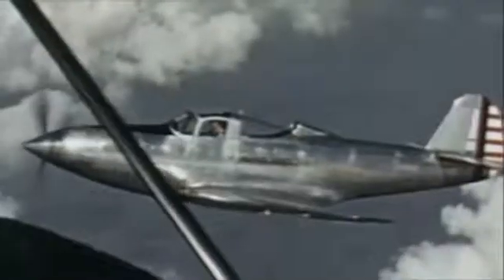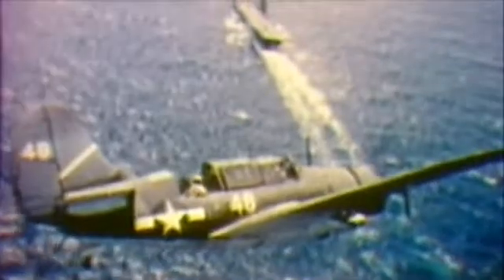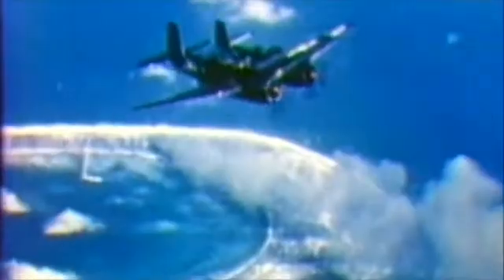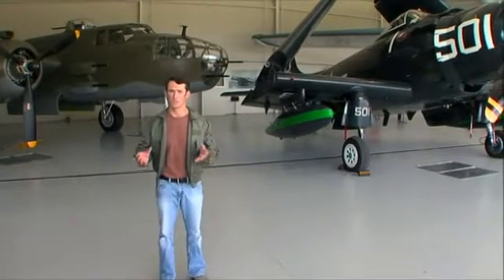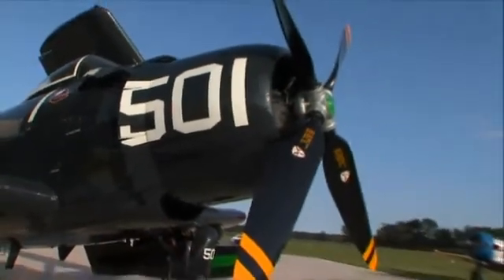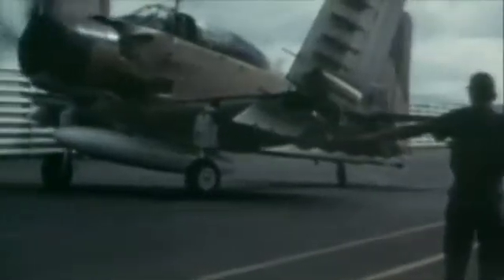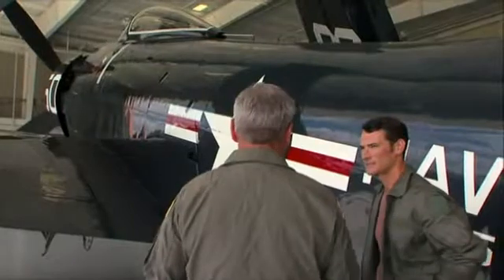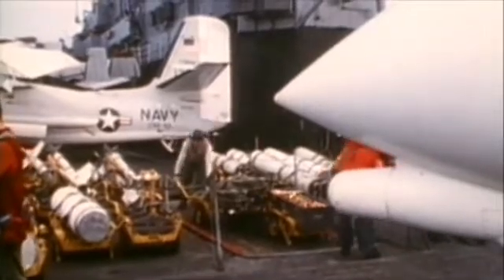MILITARY | GREAT PLANES | A1 SKYRAIDER | 01 OF 17 ®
The Douglas A-1 Skyraider was an American single-seat attack aircraft that saw service between the late 1940s and early 1980s.
Top speed: 518 km/h
Wingspan: 15 m
Weight: 4,749 kg
Length: 12 m
First flight: March 18, 1945
Introduced: 1950
Engine type: Wright R-3350 Duplex-Cyclone